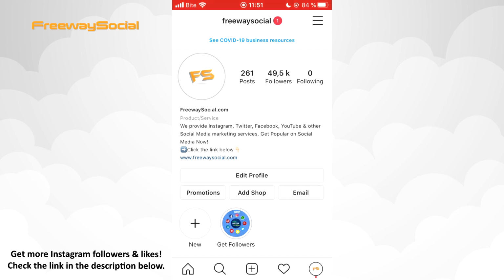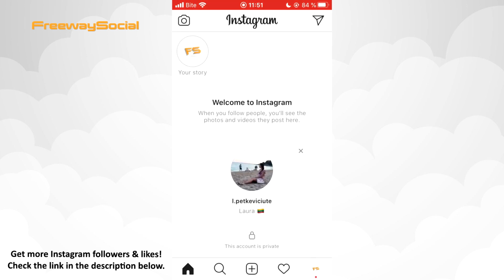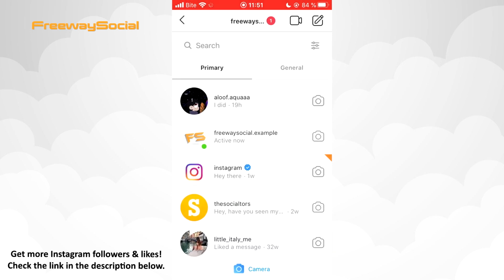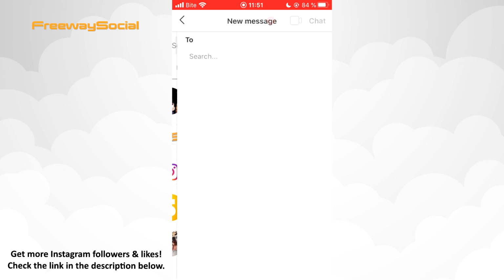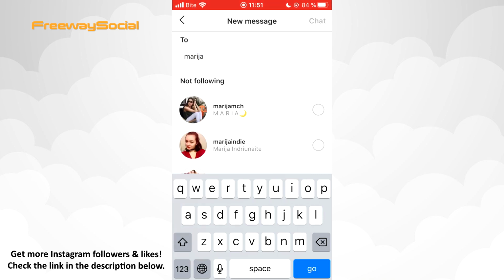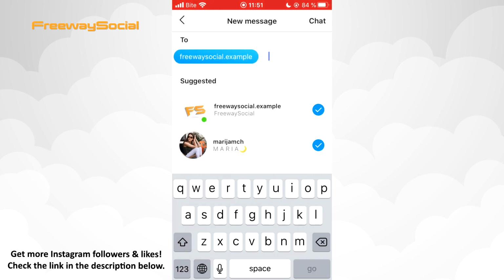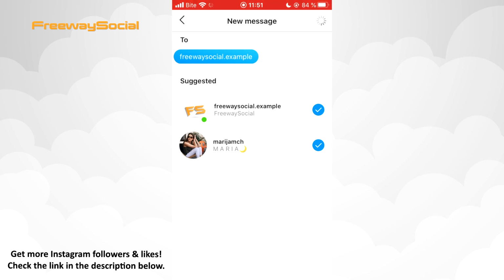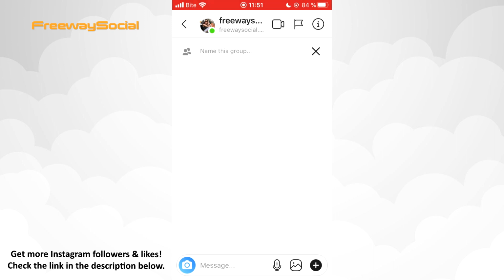How To Create Instagram Group (Quick Guide)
Want to chat with several of your friends at the same time? In this video I will show you how to create an Instagram group fast and easy!

Instagram direct message group is a group of Instagram users that consists of at least 2 people. It allows users to engage with each other through text and visual messages.

Follow these steps and you will know how to create your own Instagram group:

1. Go to your Instagram home tab and hit the paper airplane icon in the top-right corner of your screen.
2. Once the messages inbox will open, click on the new message icon.
3. Choose 2 or more people you want to have a conversation with and tap Chat.
4. Don’t forget to name your created group by typing it in the window at the top of your screen. That’s it!

I hope this guide was helpful and you were able to create Instagram group.